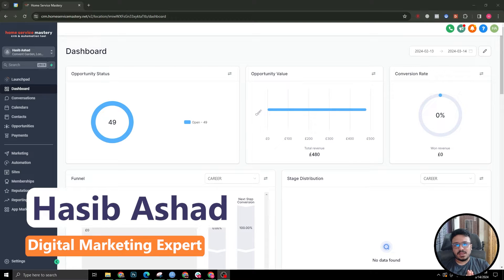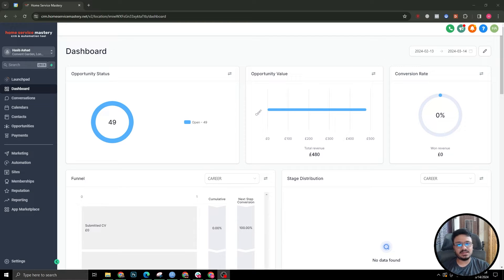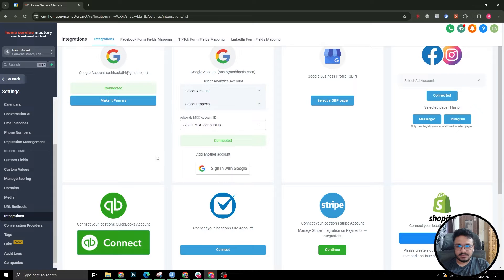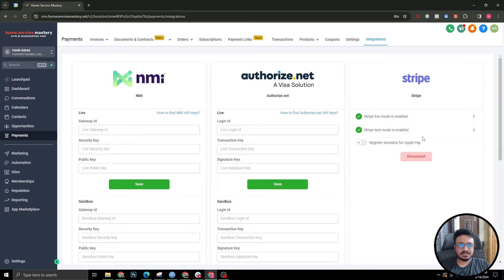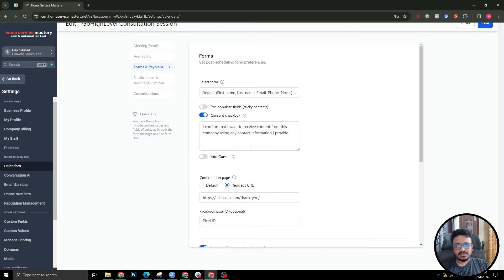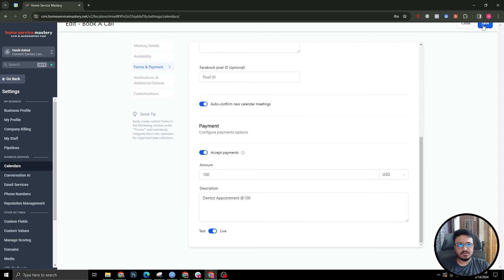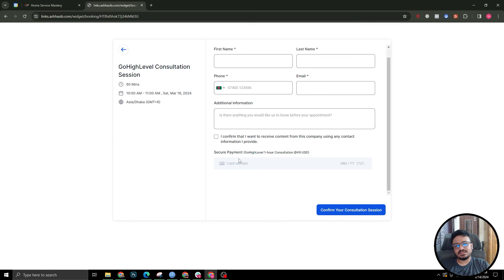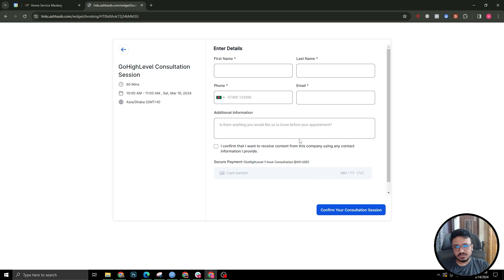Accept Payments for Appointments in GoHighLevel Like a Pro!